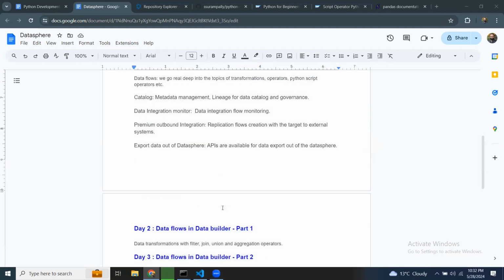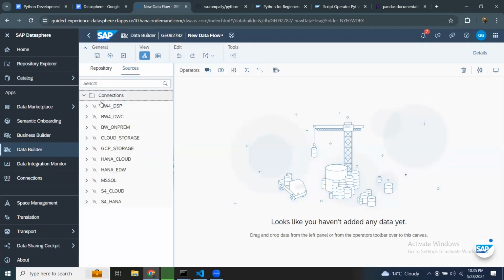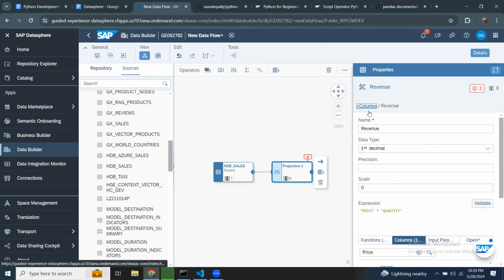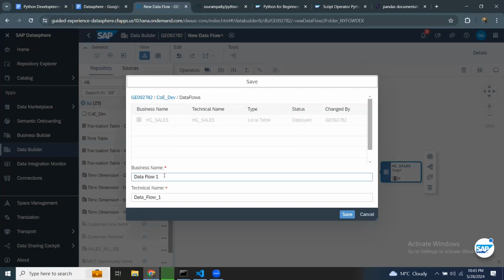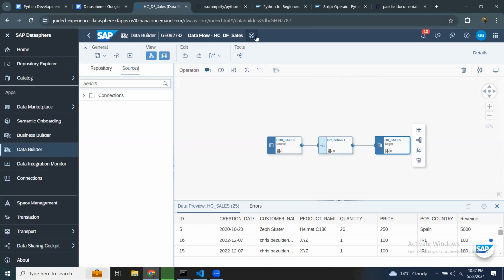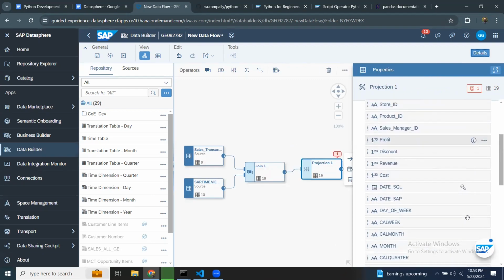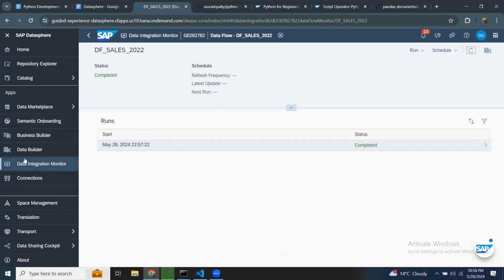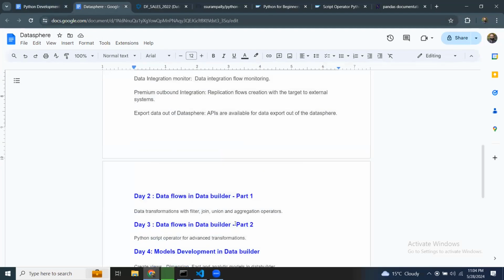2.Data flows in Data Builder App - Part 1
Data flows are ETL objects in Datasphere.